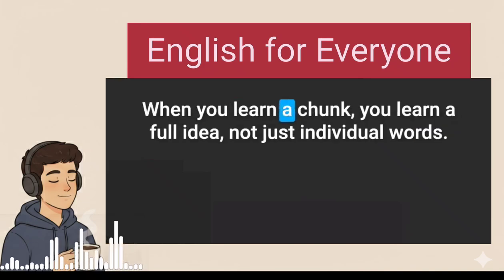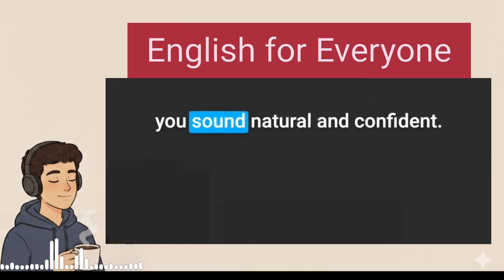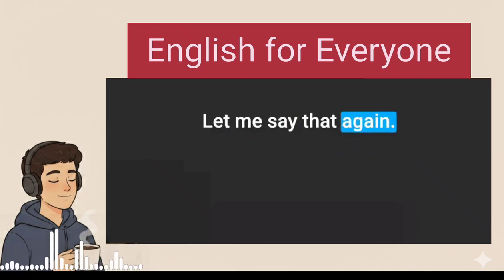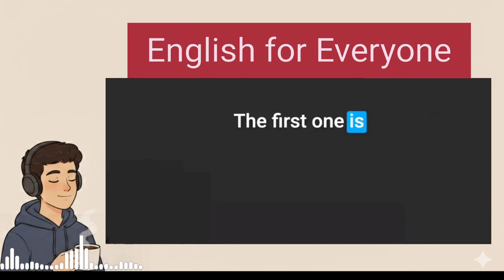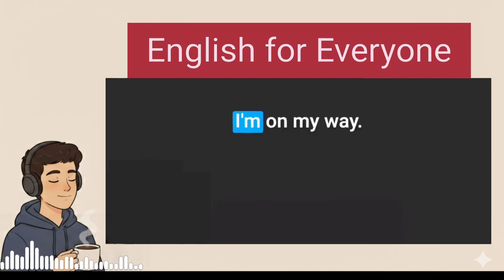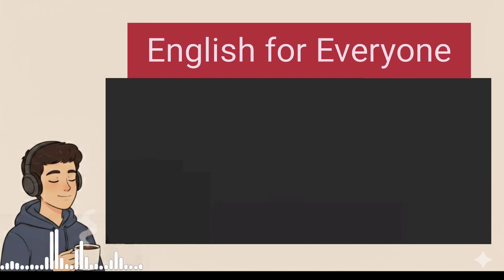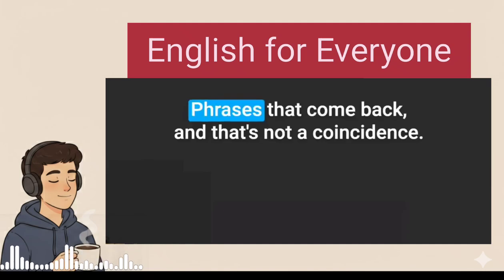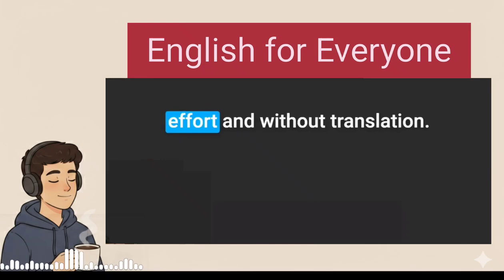English speaking practice